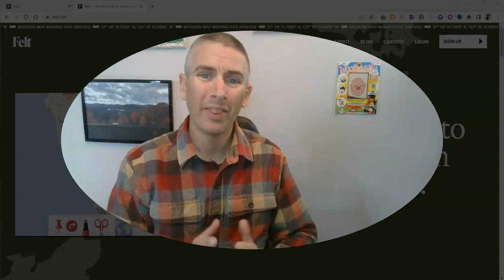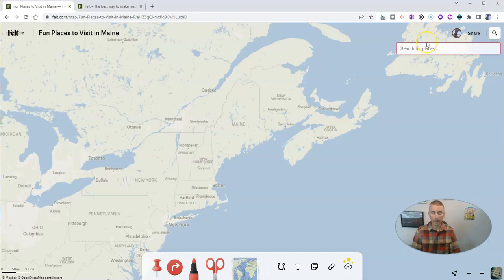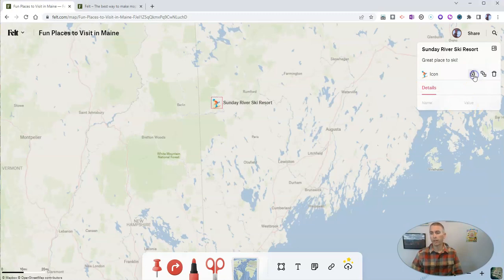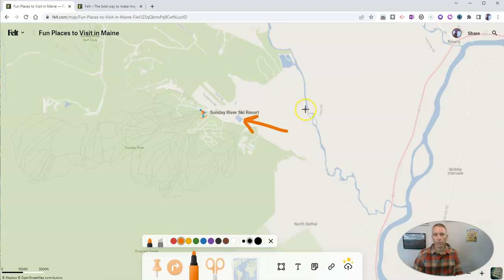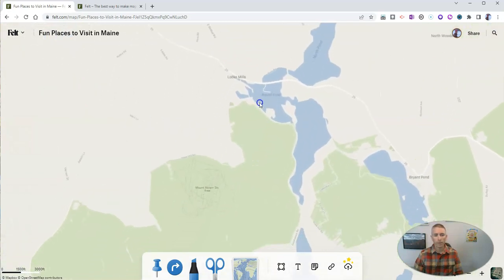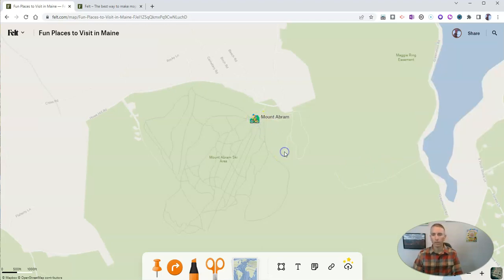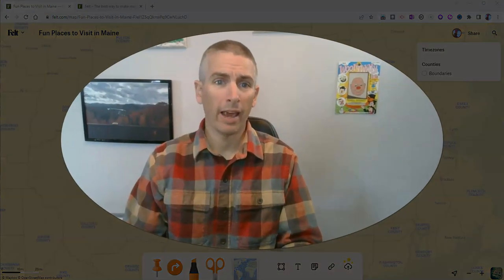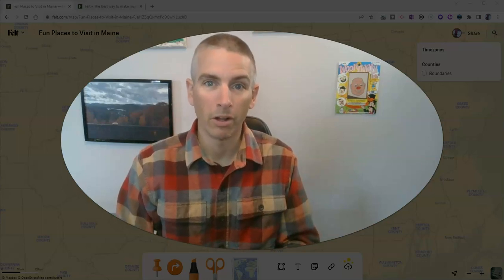Felt Offers a Great Way to Create Custom Maps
Felt is a new tool for creating custom, digital maps. Draw on maps, add custom placemarks, and use a large gallery of information layers to customize your maps.
📔 50 Tech Tuesday Tips!
🏫 Take a course with me: 🏫